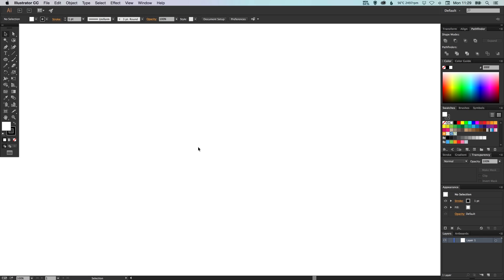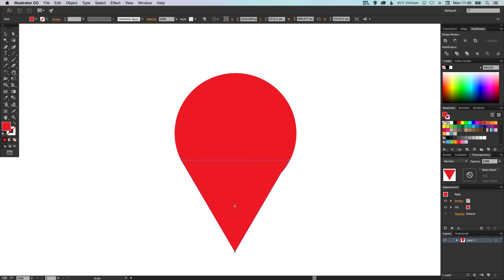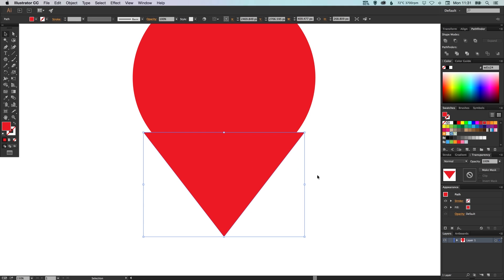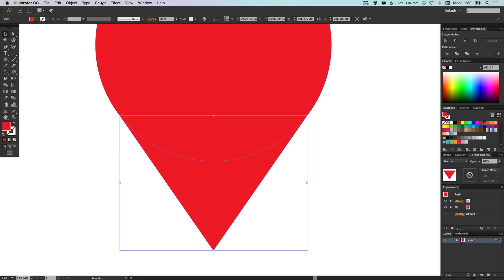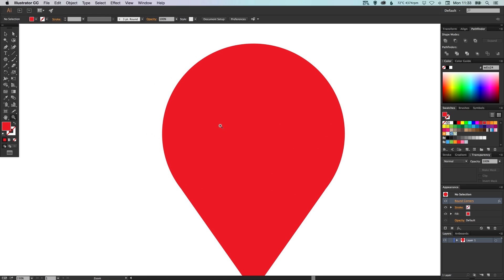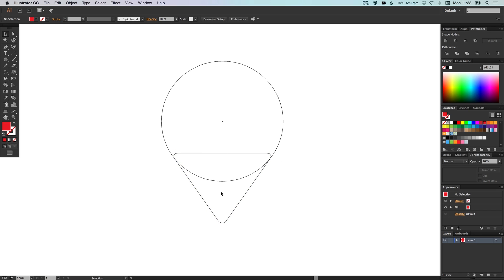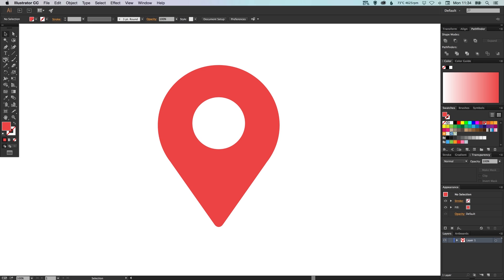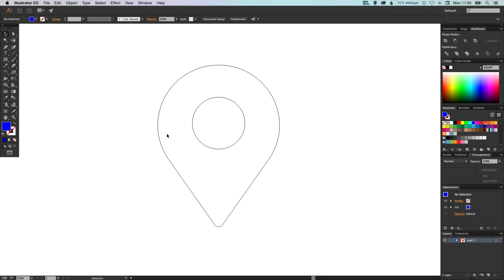Learn How to Draw a Map Location Icon in Adobe Illustrator | Dansky